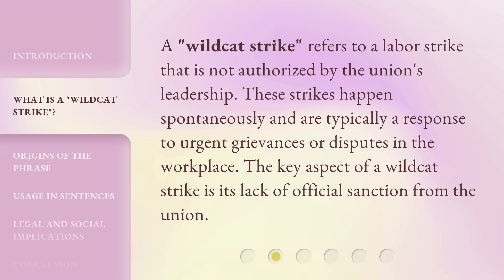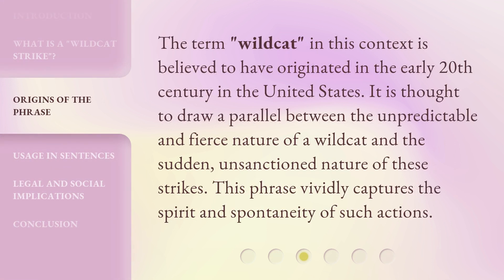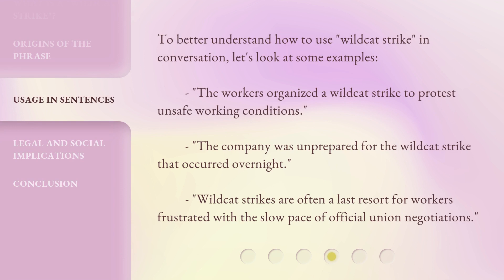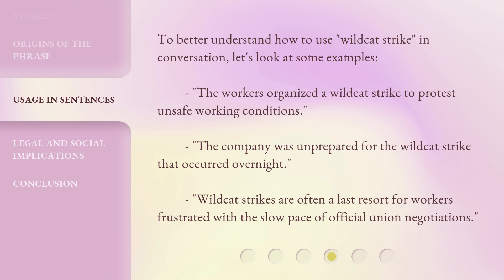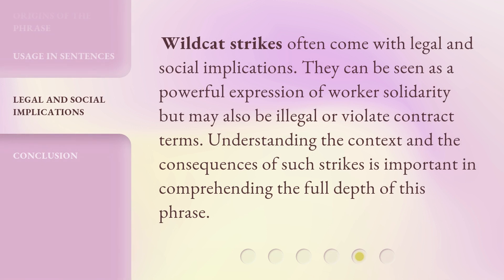Understanding "Wildcat Strikes": A Guide to English Phrases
00:00 • Introduction - Understanding "Wildcat Strikes": A Guide to English Phrases
00:31 • What is a "Wildcat Strike"?
00:54 • Origins of the Phrase
01:19 • Usage in Sentences
01:47 • Legal and Social Implications